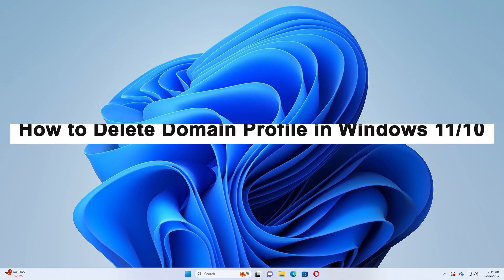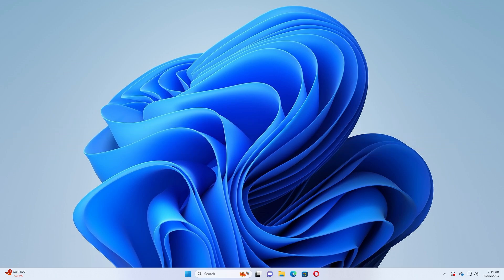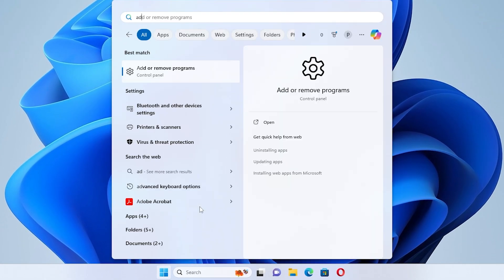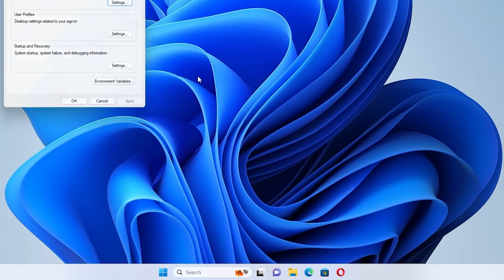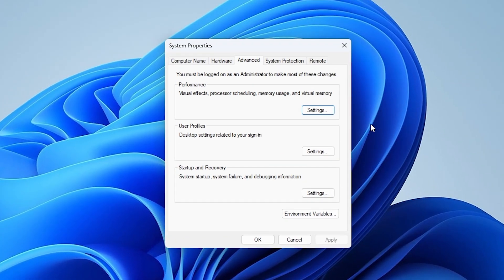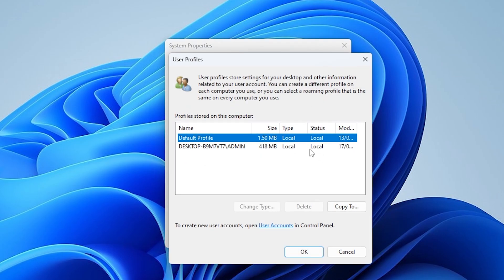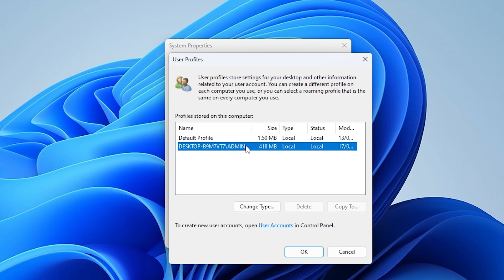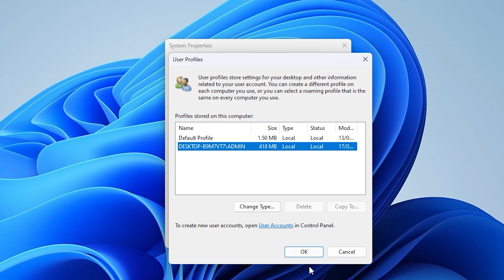How to Delete Domain Profile in Windows 11/10 [Tutorial]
Trying to remove a domain user profile from your Windows system? Whether you're cleaning up unused accounts or resolving user-specific issues, this step-by-step guide shows you how to delete a domain profile without affecting your system stability.
This quick and effective tutorial walks you through accessing advanced settings and safely managing user profiles in just a few clicks!

✅ What You’ll Learn in This Video:
How to open Advanced System Settings in Windows 11/10
The proper way to locate and manage user profiles
How to safely delete a domain user profile from your system
Best practices to avoid accidental data loss or system misconfigurations

00:00 - Introduction
00:07 - Open Advanced System Settings
00:19 -  Manage User Profiles
00:44 - Delete Domain Profile Safely

Removing outdated or corrupt domain user profiles can resolve performance issues, fix login problems, and free up space. This guide is perfect for IT administrators, advanced users, or anyone managing multiple users on one machine.

📣 Enjoyed the Video? Show Your Support!